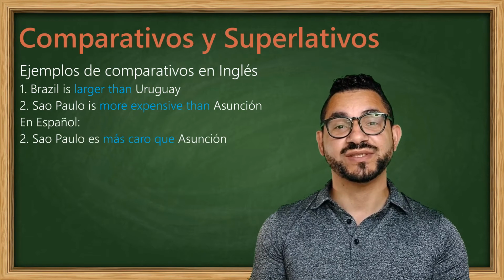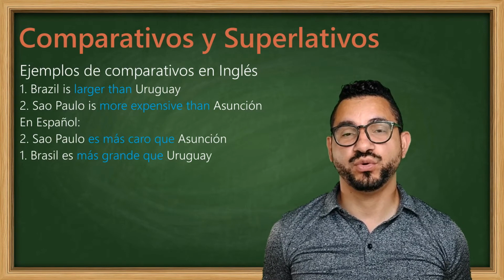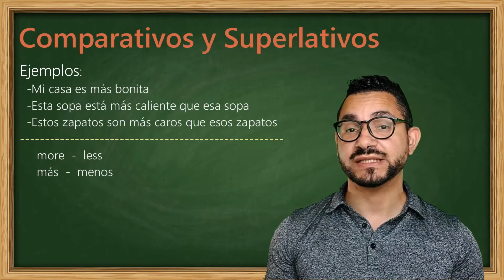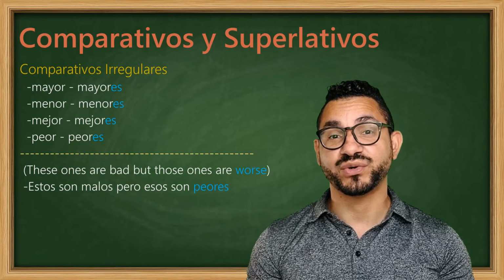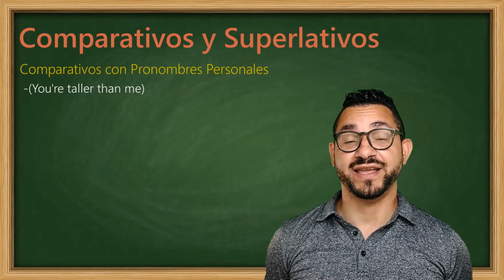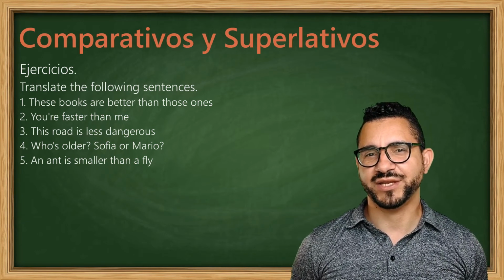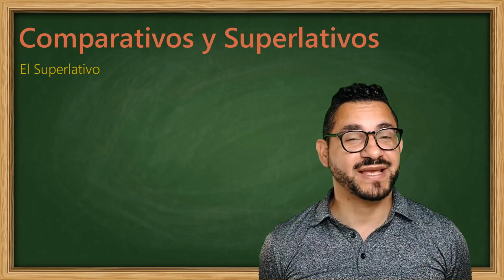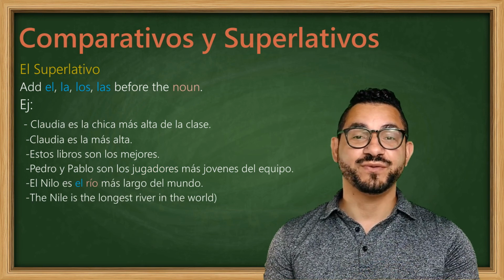Lesson 7: Comparatives in Spanish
In this lesson we'll learn how to compare people or things in Spanish.